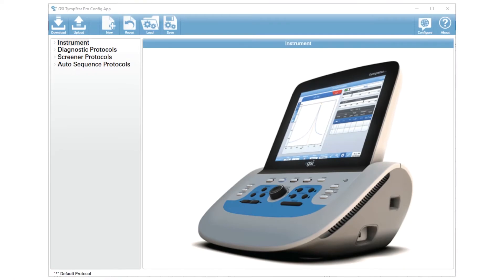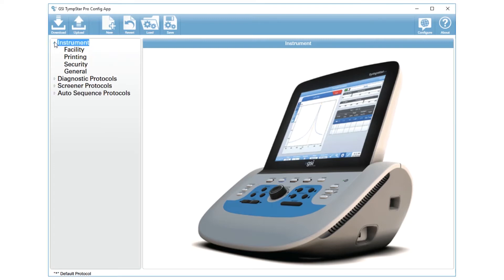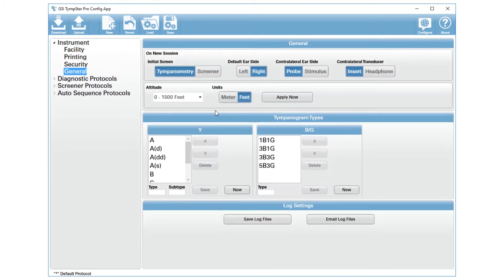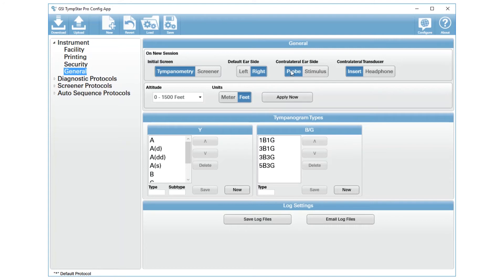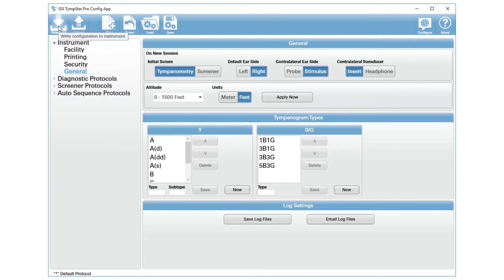GSI TympStar Pro | Reporting Contra Reflexes from the Stimulus Ear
Learn how to change the reporting ear on the contralateral reflexes from the probe ear to the stimulus ear using the GSI configuration application with the GSI TympStar Pro™.